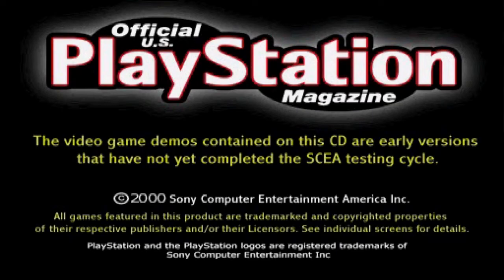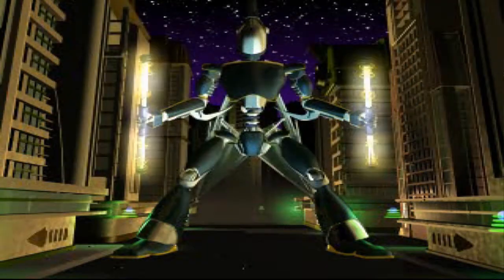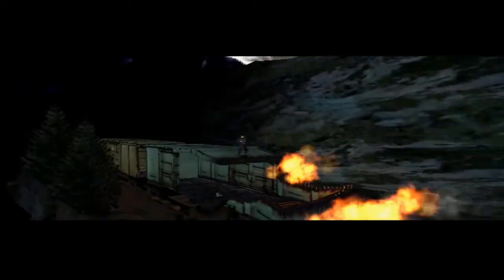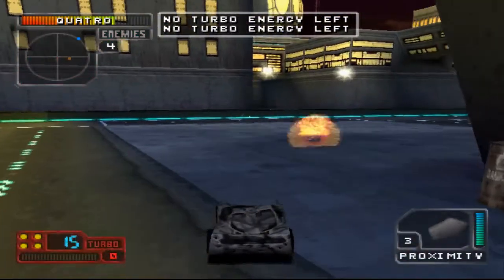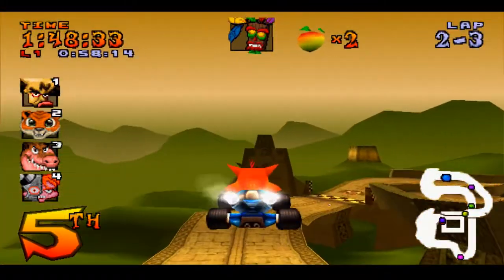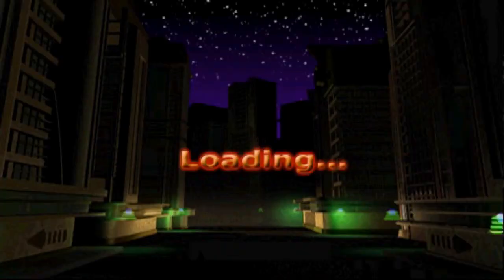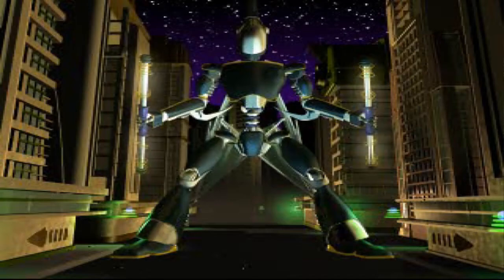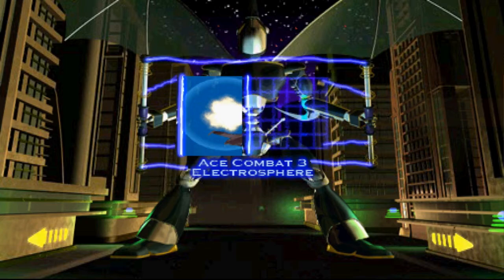DDT Episode 13: OPM Disc 30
Demos:
Syphon Filter 2
NCAA Final Four 2000
Crash Team Racing
Ace Combat 3
Silent Bomber
MTV Music Generator
Twisted Metal 4
Spyro 2:  Ripto's Rage!

Videos:
Vigilantie 8: Second Offense
Test Drive Cycles
Alundra 2